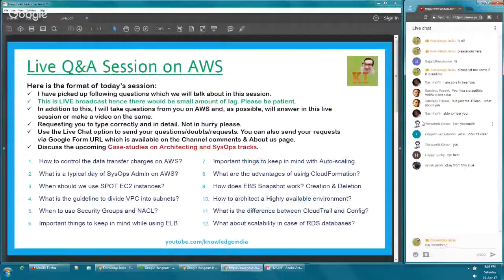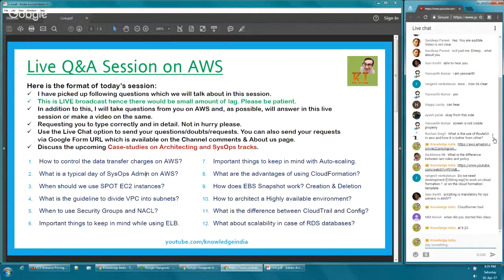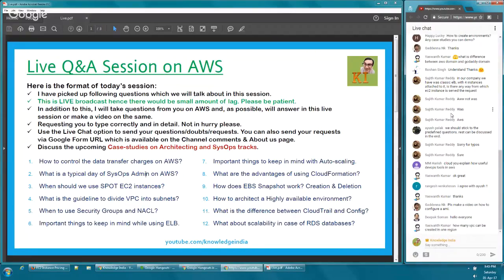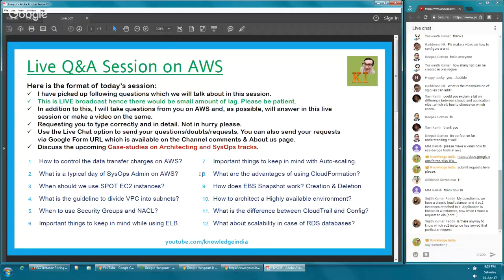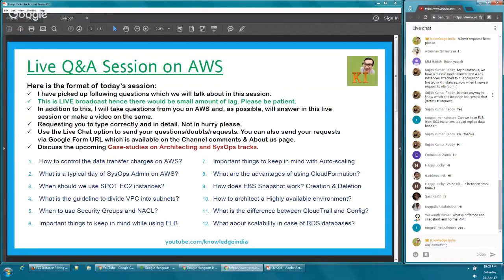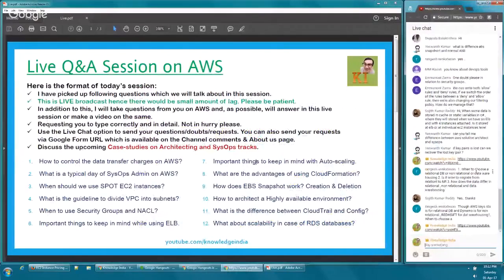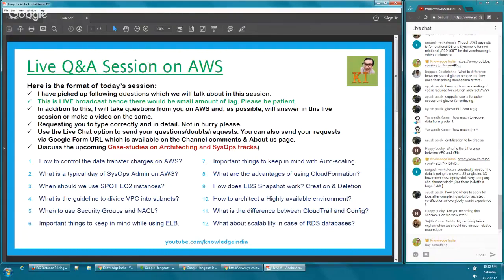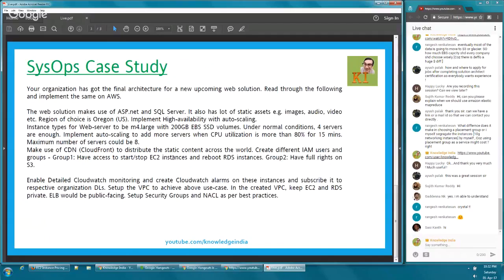AWS Questions Answers - Spot EC2, ELB, Data Transfer Charges, Snapshot, CloudTrail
Following AWS QUESTIONS are answered

1.How to control the data transfer charges on AWS?
2.What is a typical day of SysOps Admin on AWS?
3.When should we use SPOT EC2 instances?
4.What is the guideline to divide VPC into subnets?
5.When to use Security Groups and NACL?
6.Important things to keep in mind while using ELB.
7.Important things to keep in mind with Auto-scaling.
8.What are the advantages of using CloudFormation?
9.How does EBS Snapshot work? Creation & Deletion
10.How to architect a Highly available environment?
11.What is the difference between CloudTrail and Config?
12.What about scalability in case of RDS databases?

ARCHITECTING CASE STUDY

Customer has given following problem. Create the solution for the customer with all AWS services and explain the advantages.

Company ABC is currently operating in USA for the past 10 years with all infrastructure in-house. They want to move their existing JAVA based website to Cloud now, as part of increasing traffic. Their HQ is located at New Jersey. They receive traffic from all over the world. They would want to make use of existing Microsoft Active Directory (on-prem) to validate their employees on the website. Also, they would want the solution to be flexible enough to handle weekend spikes in traffic.

In addition to this, they want to have an ETL server (Informatica) on cloud and the results of ETL should be shown on Tableau. These dashboards would be embedded on their website. Recommend a complete architecture for this RFP along with complete infrastructure details and pricing. Also, suggest the customer different pricing strategies to handle the DEV, TEST and PROD environment for the above setup on AWS.

SysOps Case Study

Your organization has got the final architecture for a new upcoming web solution. Read through the following and implement the same on AWS.

The web solution makes use of ASP.net and SQL Server. It also has lot of static assets e.g. images, audio, video etc. Region of choice is Oregon (US). Implement High-availability with auto-scaling.
Instance types for Web-server to be m4.large with 200GB EBS SSD volumes. Under normal conditions, 4 servers are enough. Implement auto-scaling to add more servers when CPU utilization is more than 80% for 15 mins. Maximum number of servers could be 8.
Make use of CDN (CloudFront) to distribute the static content across the world. Create different IAM users and groups - Group1: Have access to start/stop EC2 instances and reboot RDS instances. Group2: Have full rights on S3.

Setup the VPC to achieve above use-case. In the created VPC, keep EC2 and RDS private. ELB would be public-facing. Setup Security Groups and NACL as per best practices.